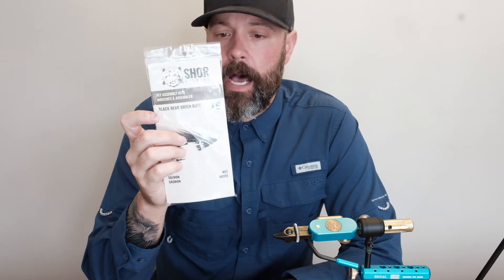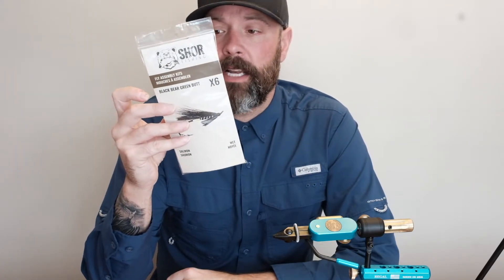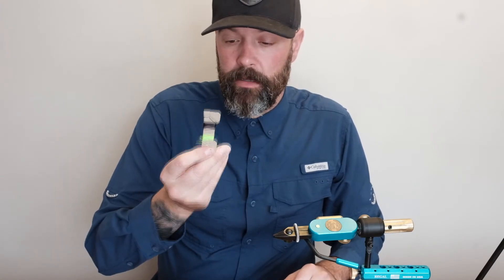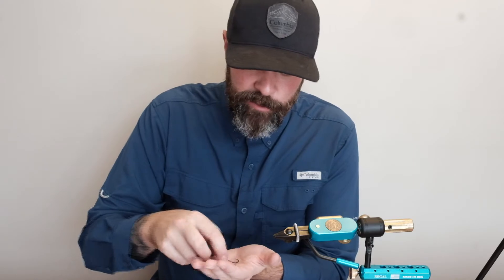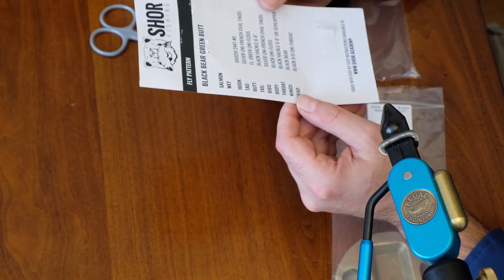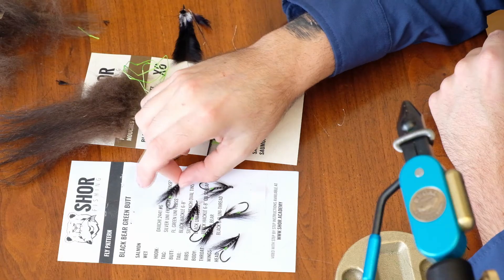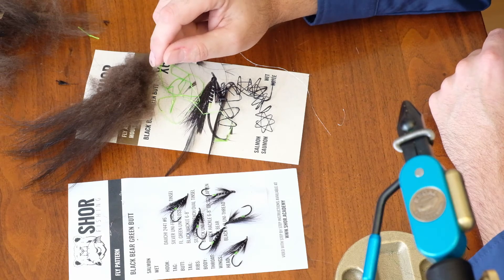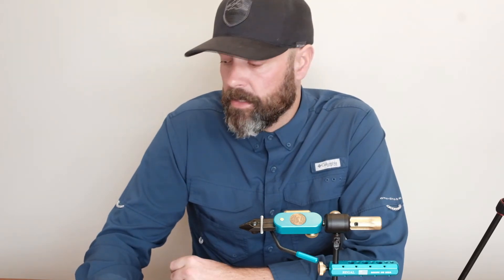SHOR Fishing Fly Assemby Kits Review by Chris Wessel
In this video Chris Wessel reviews the SHOR Fishing Fly Assemby Kits.